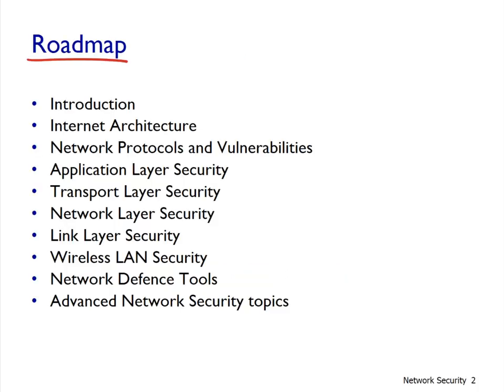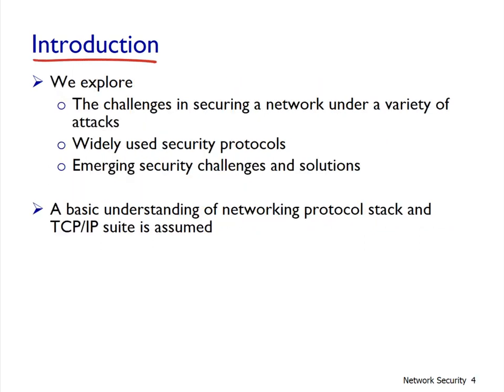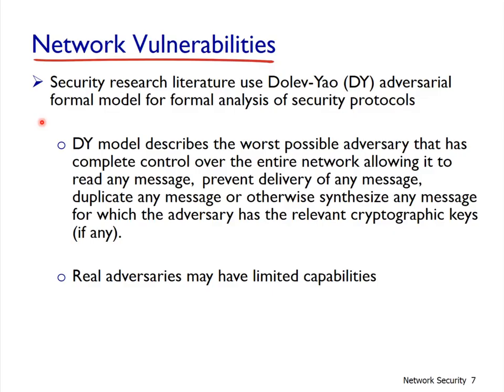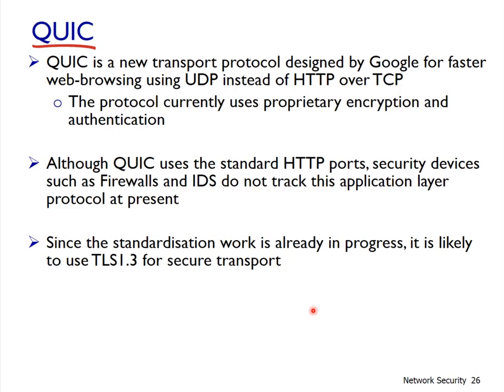CyBOK Network Security KA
Summary given by the author of the Network Security Knowledge Area, Sanjay Jha, from the Cyber Security Body of Knowledge.